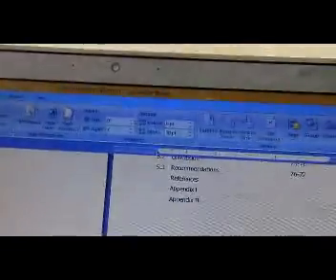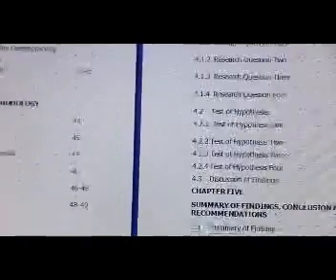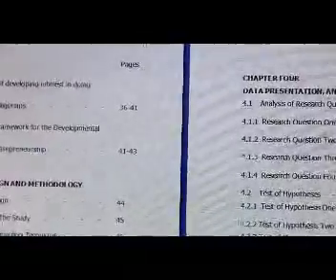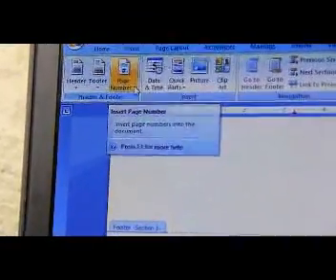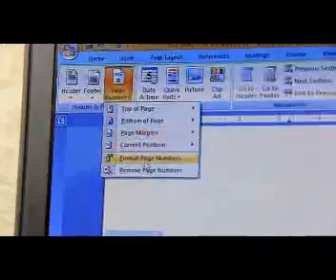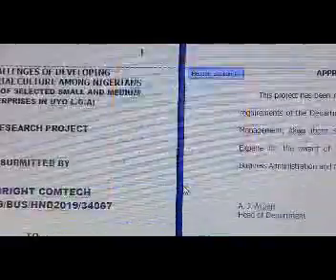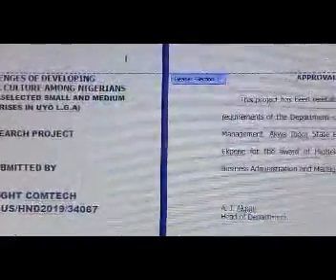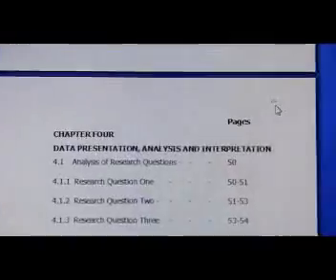SECTION BREAK IN WORD DOCUMENT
SECTION BREAK IN WORD DOCUMENT. With this video, see how to set section break in Microsoft Office Word. It helps to avoid using various files for documents with different sections.

Hi Everyone, If you have been looking for a way to add additional source of income and earn crazy figures every month. It is high-time you venture into legitimate online business.